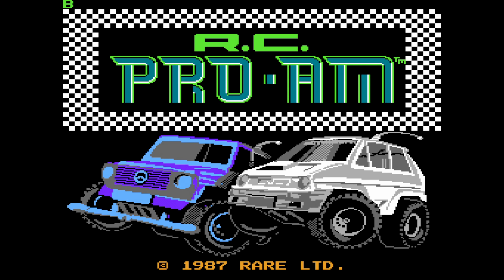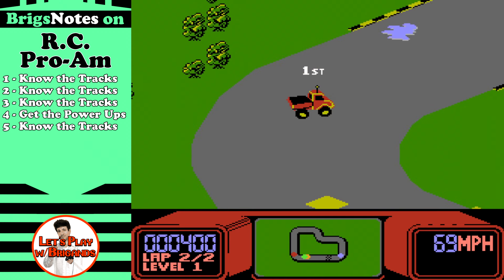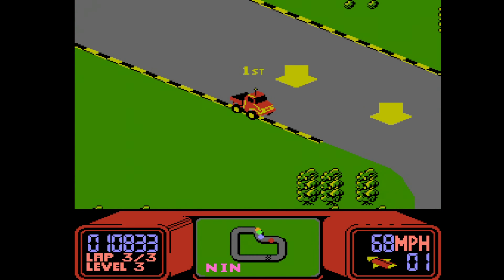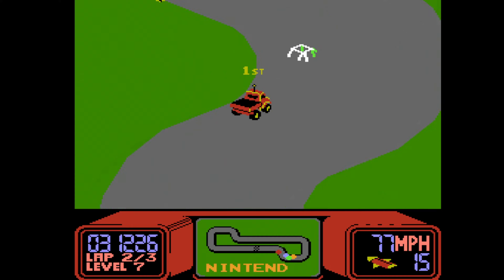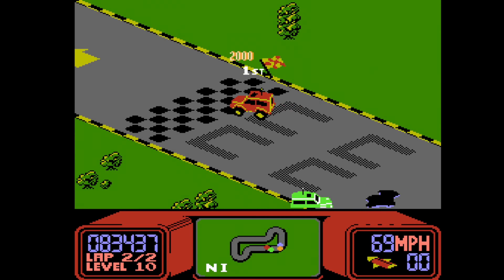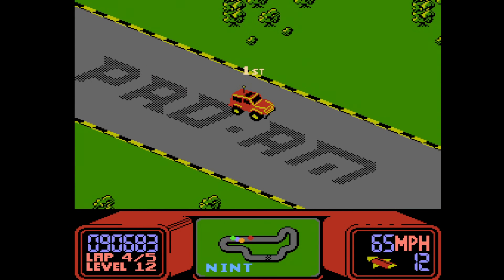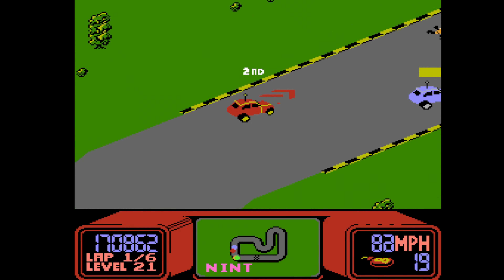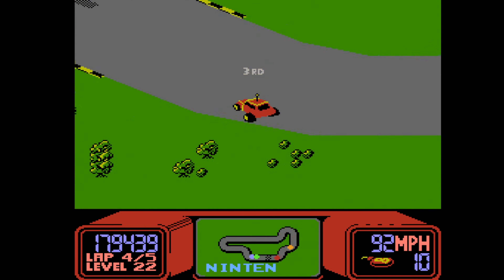R.C. Pro Am NES Walkthrough | Ultimate Racing Guide | Video Games 101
In this R.C. Pro Am NES walkthrough we show you all the tips to help ensure that you "win", or essentially get through all the races without coming in 4th.

Intro - 0:00
R.C. Pro Am Controls - 1:21
R.C. Pro Am NES Walkthrough - 1:35
Track 2 - 2:02
Track 3 - 2:40
Track 4 - 3:30
Track 5 - 4:13
Track 6 - 5:03
Track 7 - 5:58
Track 8 - 6:57
R.C. Pro Am Facts - 7:25
Track 9 - 8:18
Track 10 - 9:12
Track 11 - 9:54
Track 12 - 10:39
Track 13 - 12:07
Track 14 - 13:13
Track 15 - 14:02
Track 16 - 15:04
Track 17 - 16:47
Track 18 - 17:37
Track 19 - 18:14
Track 20 - 19:40
Track 21 - 20:20
Track 22 - 21:58
Track 23 - 23:02
Track 24 - 23:42